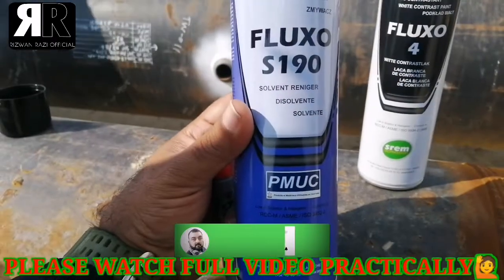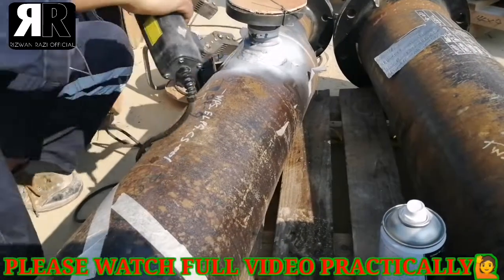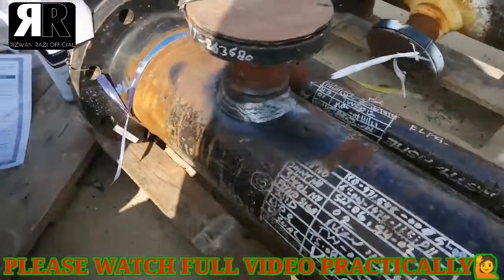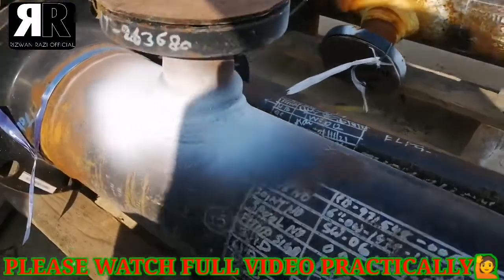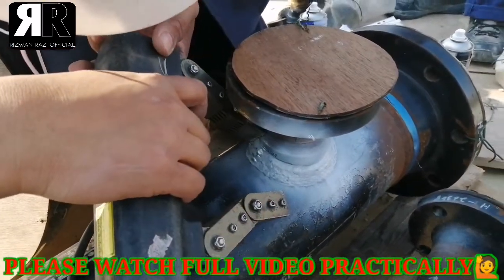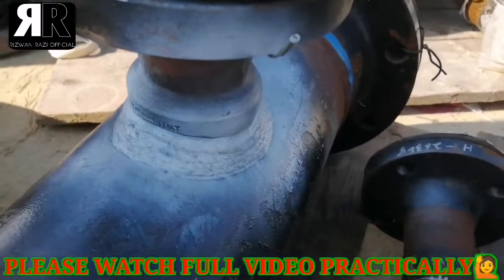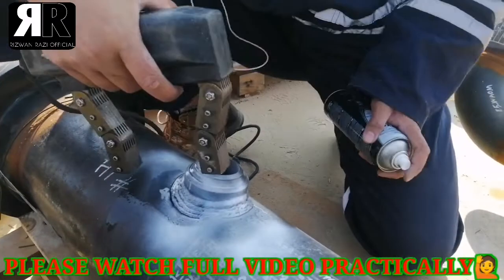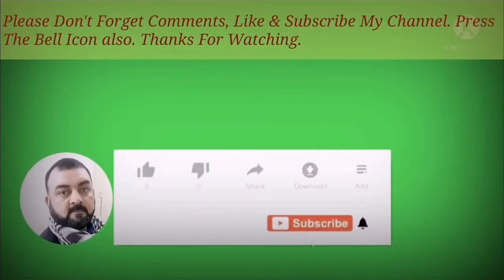How to Perform Megnatic Particle Inspection I MT MPI Full Detail Video For Quality & NDT Technician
How to perform Megnatic Particle Inspection? MT,MPI Full Detailed Video For Quality & NDT Technician
Magnetic Particle Testing is also known as Magnetic Particle Inspection (MPI/MPT/MT) is a non-destructive test method used to detect surface as well as sub-surface defect. MPI is completely explained in this video.